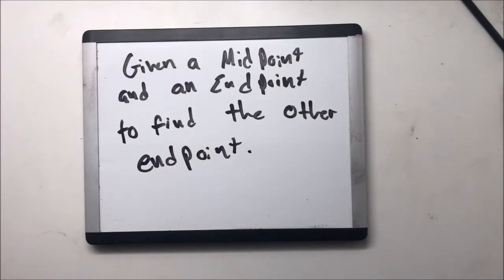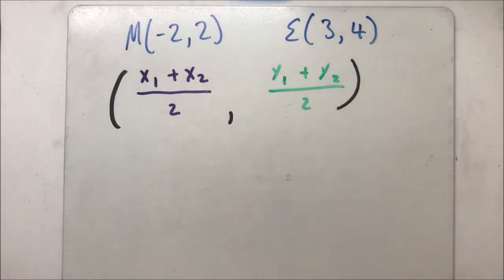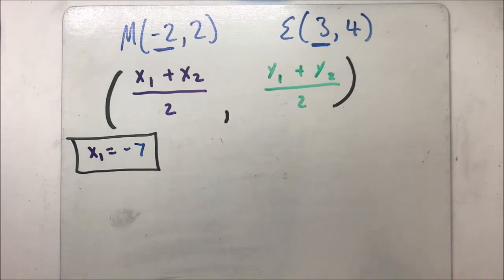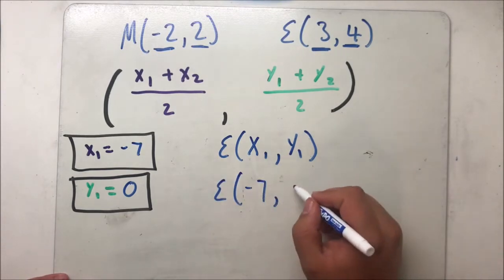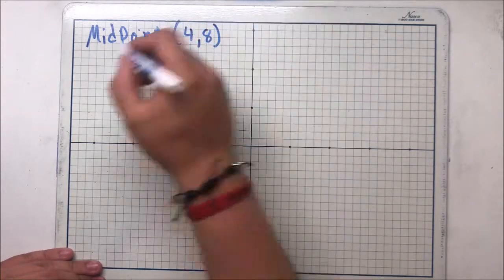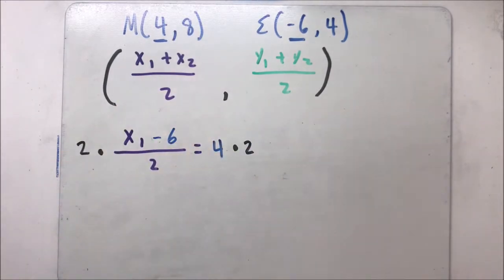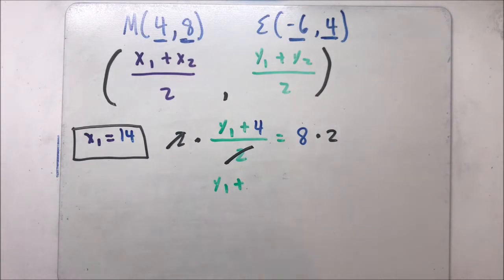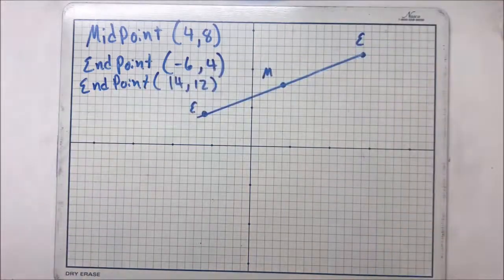Geometry 11F: Finding an Endpoint Given a Midpoint and an Endpoint